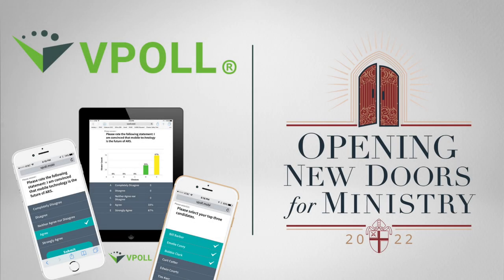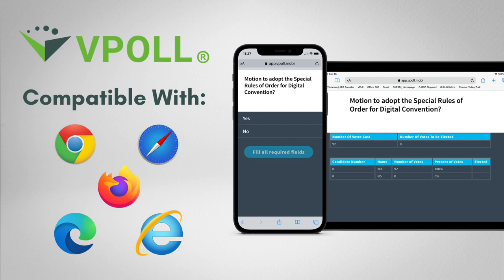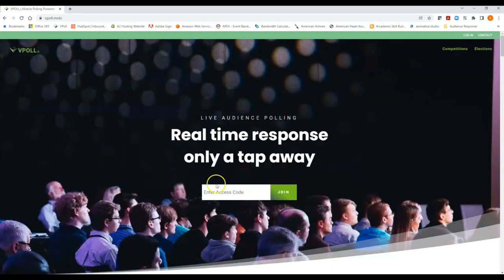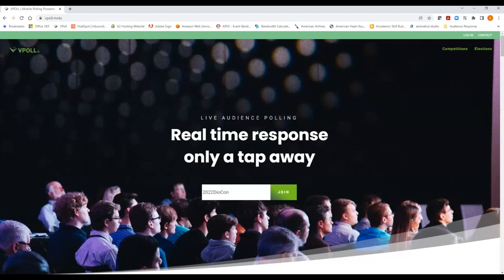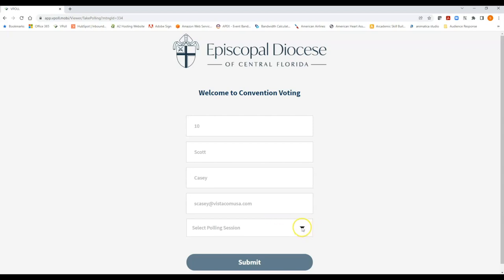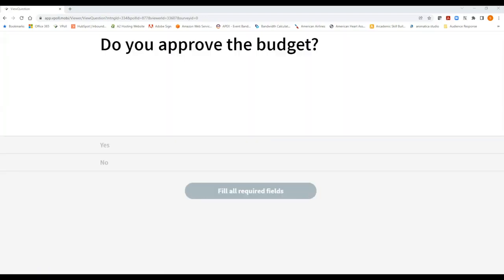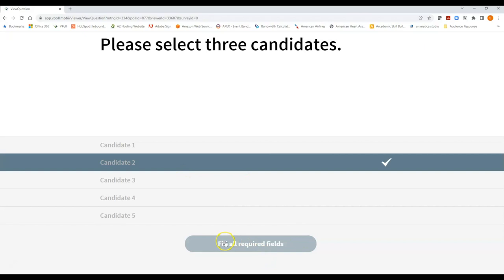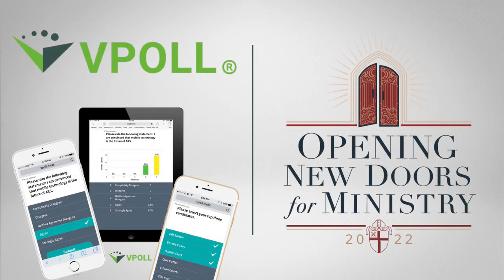VPOLL Demo - Voting at Diocesan Convention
Voting at the 53rd Annual Diocesan Convention will take place using VPOLL. All delegates will need a smartphone, tablet, laptop or desktop connected to the internet. This video will help you prepare for the voting process in advance of our 100% virtual one-day convention on January 29, 2022.

VPOL Voting - Four Steps
1. Open browser of your choice and go
2. Enter access code: 2022DioCon
3. Enter your unique login criteria
4. Select polling session: 2022 Convention Voting

View video for complete details.